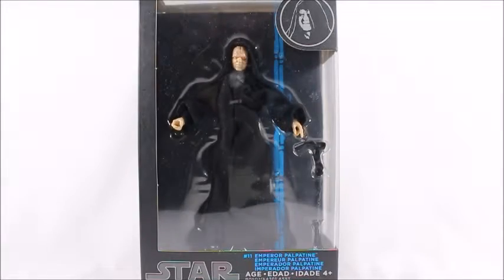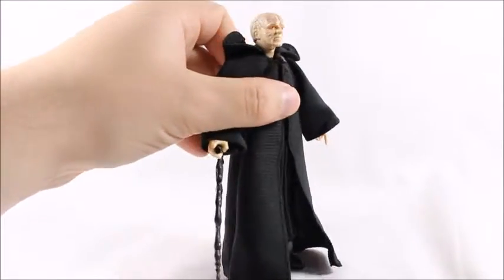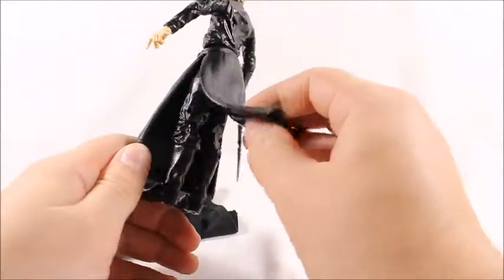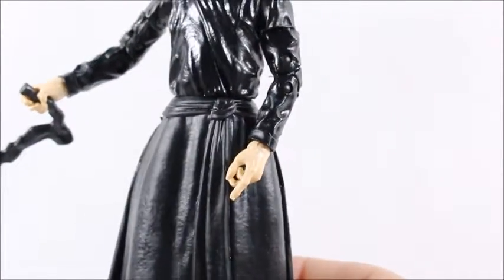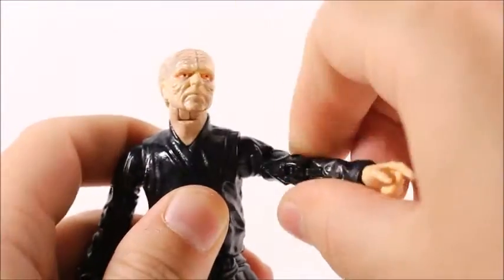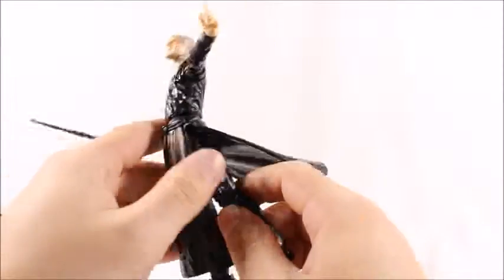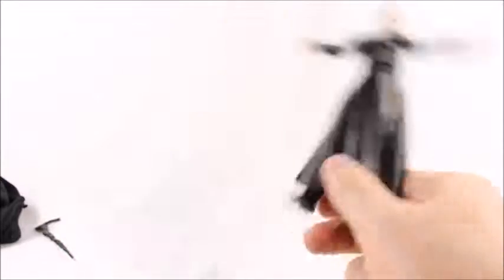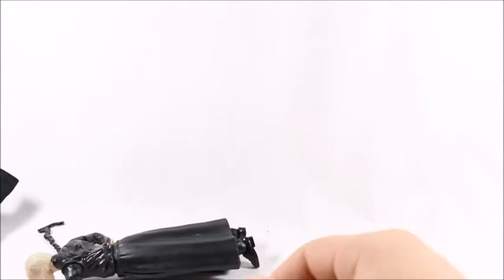Star Wars Black Series EMPEROR PALPATINE Action Figure Review